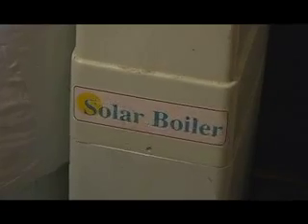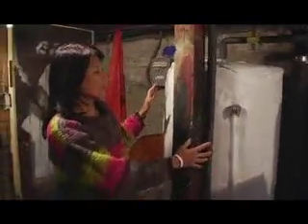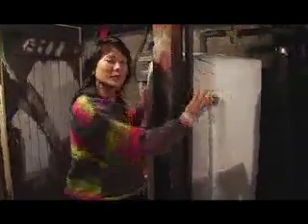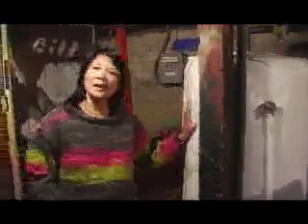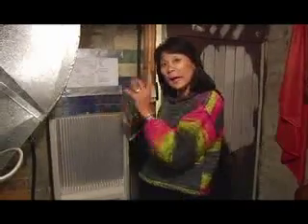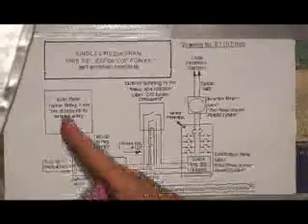Olivia Chow's Green House Tour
Member of Parliament for Trinity-Spadina Olivia Chow takes you on a personal tour of her downtown Toronto home that uses solar power and efficient technologies and construction to offer pratical green solutions to our environmental challenges and global climate change.